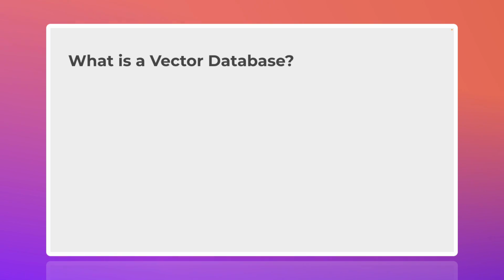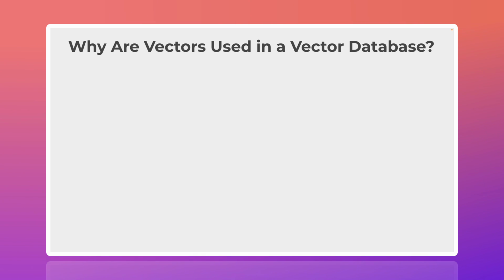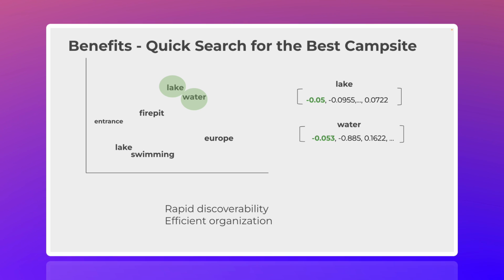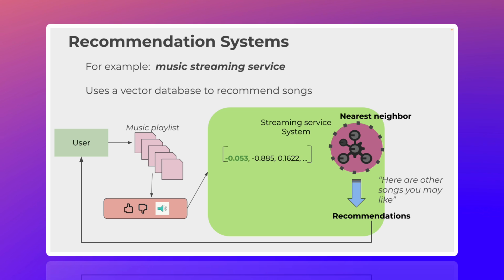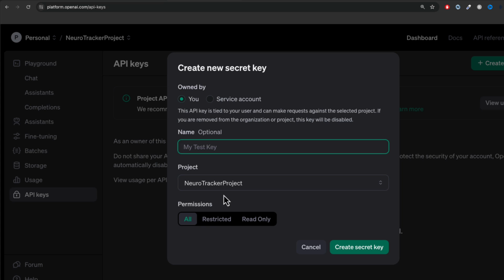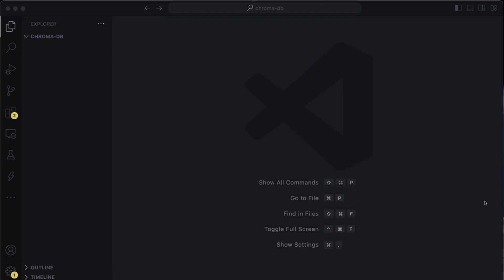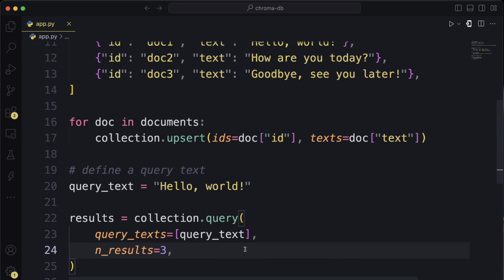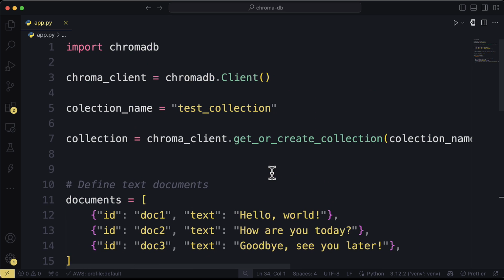Vector Databases - Master the Core of AI in 1 Hour [Mini-course]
🚀 FREE: Production AI Starter Kit

💎 READY TO GO DEEPER? AI Developer Masterclass

Timestamp:
00:00 Intro
01:34 Introduction to Vector Databases
06:18 Vectors - Overview
17:53 Why are vectors used in a Vector database
21:21 Vector Databases Use cases
27:21 Building Vector Databases
28:13 Install Visual Studio Code, Python and OpenAI API
32:55 Hands-on Create a Vector DB Using Chroma
40:08 Hands-on - Code
55:23 End - Thank you!